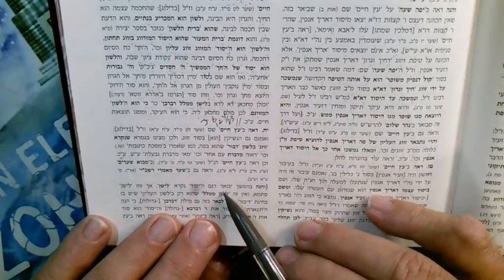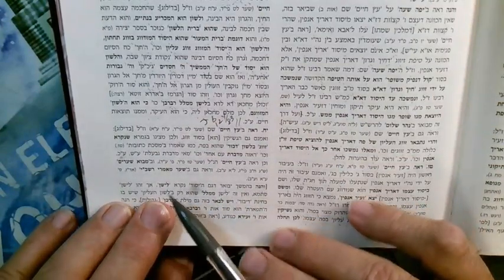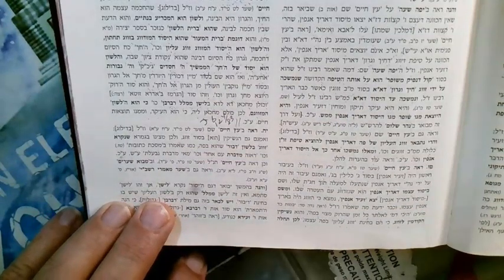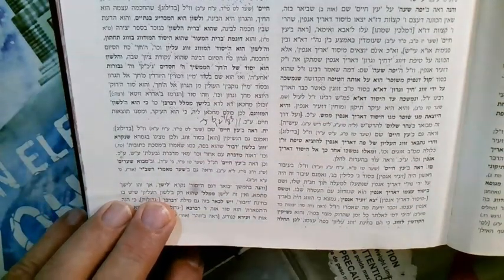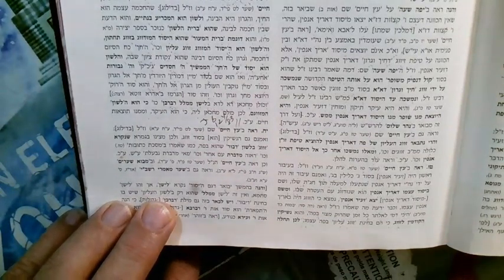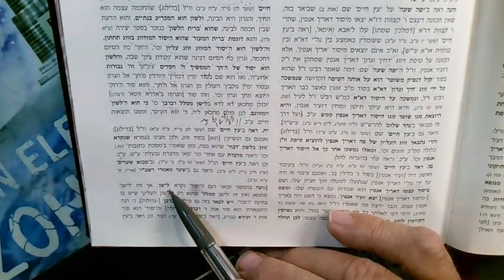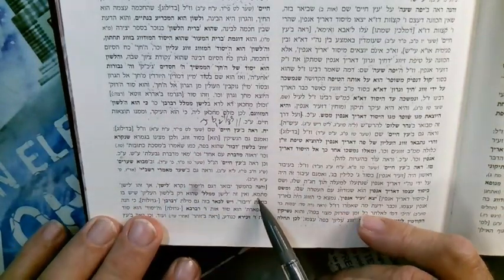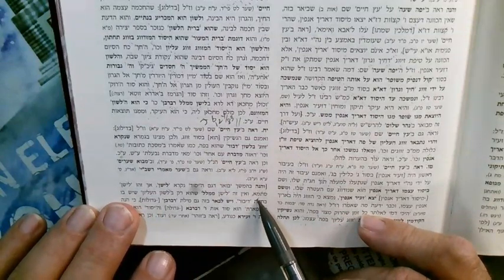Rashby Sifra D'tzniuta 13 Iyar 5783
Advanced: Yesterday 42 Zivugim...Today -tongue to Yesod. One middle line of balance.